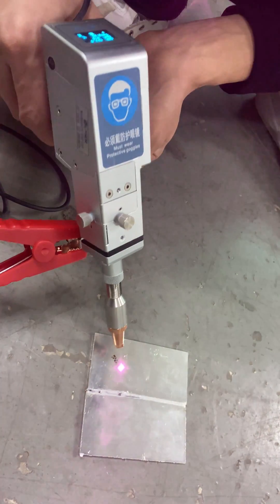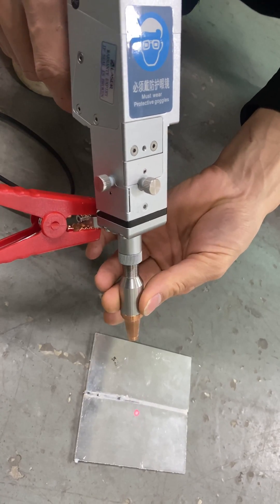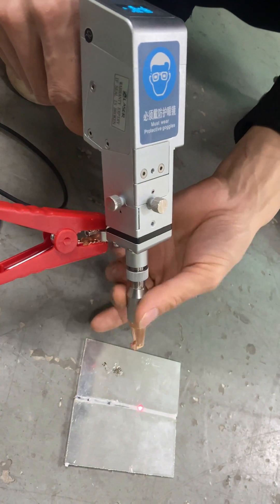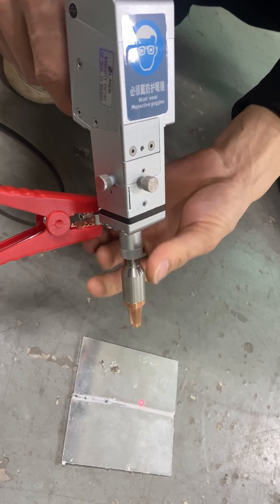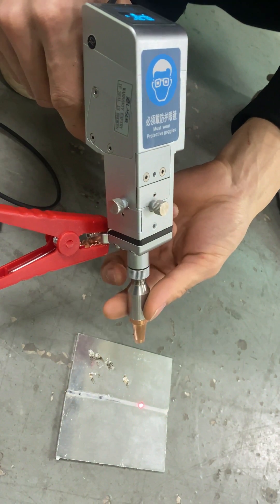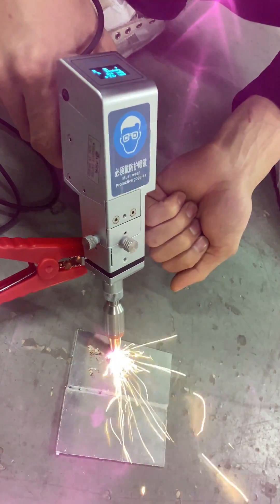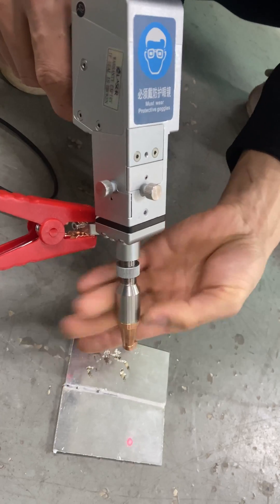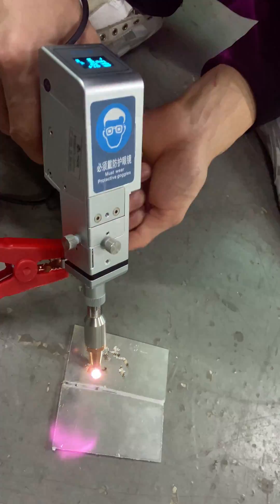how to fix the focus by Qilin BWT20 laser head